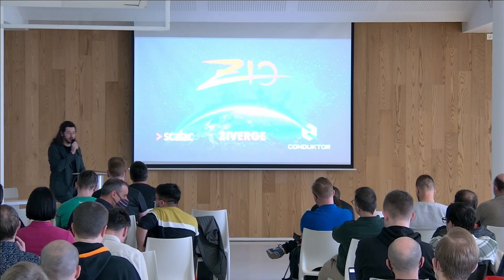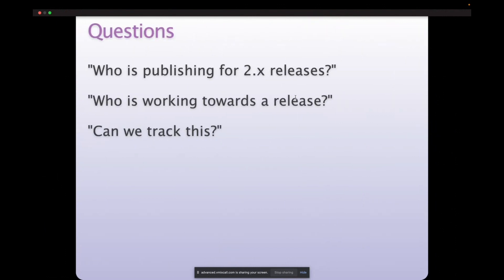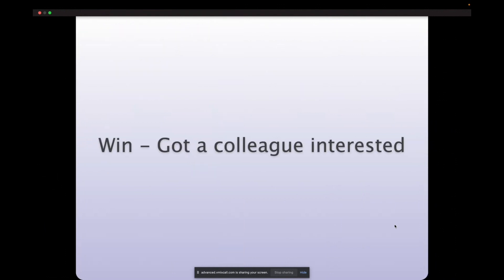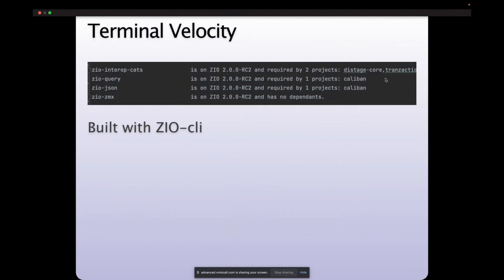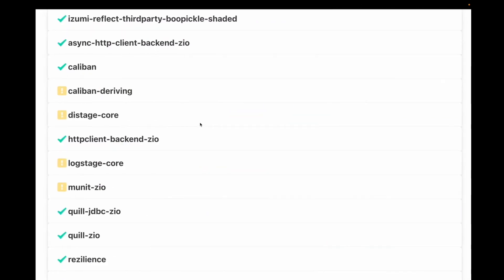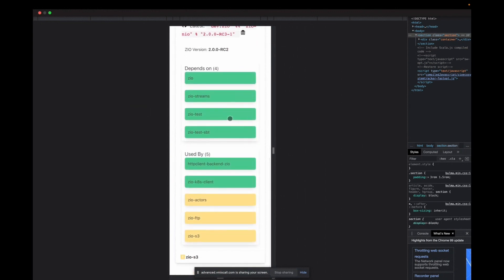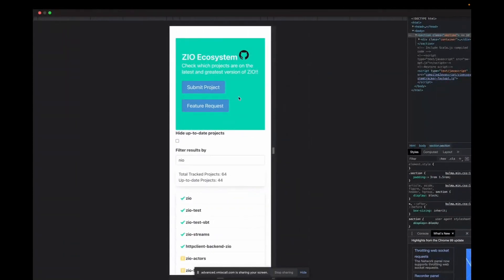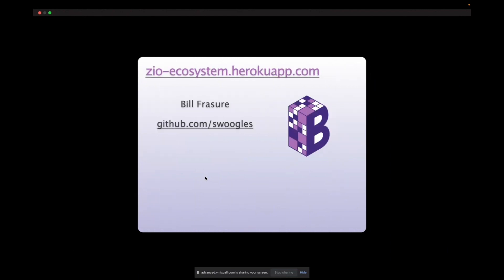Monitoring the ZIO Ecosystem by Bill Frasure - ZIO World 2022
Bill Frasure discusses the problem of tracking which projects have migrated to ZIO 2, and the transition from: (1) Hand-managed spreadsheet, to (2) user-invoked CLI script, and finally to (3) ZIO HTTP web app to track the status for everyone.